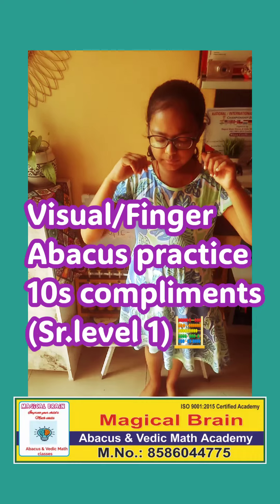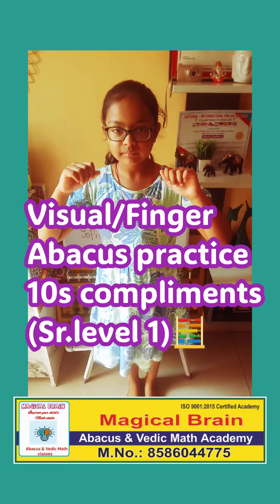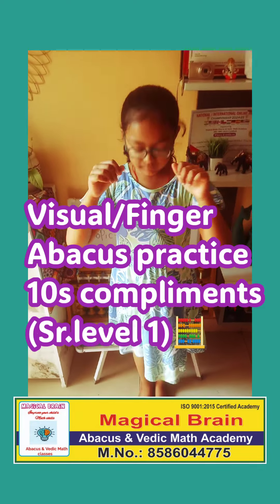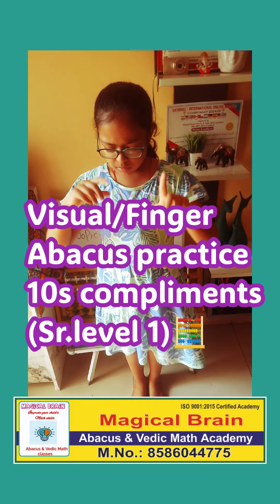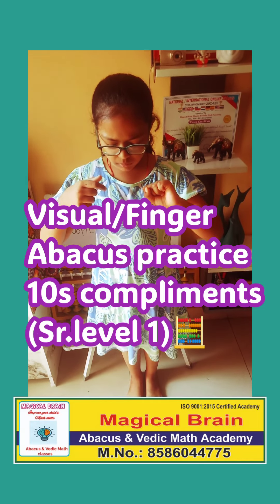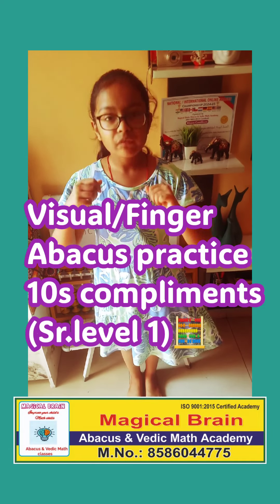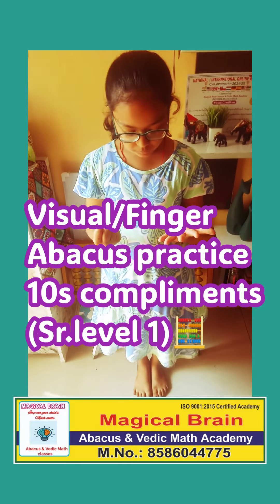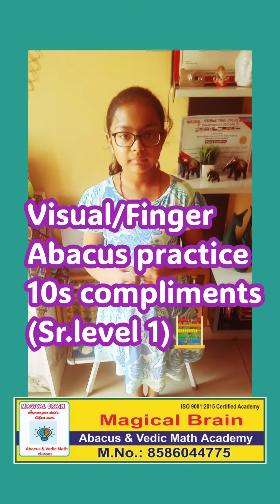Amazing practice session by Sr.level1 student#magicalbrain#mentalabacus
Finger Abacus/Visualization techniques